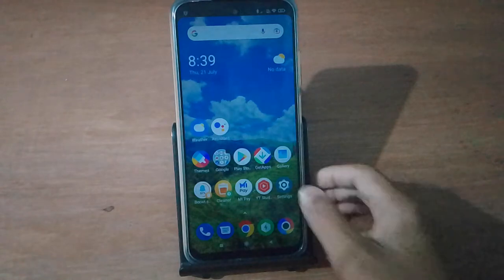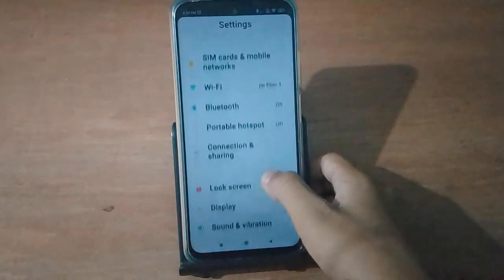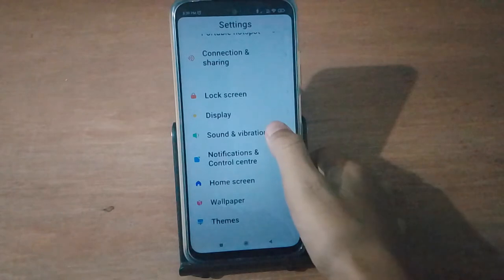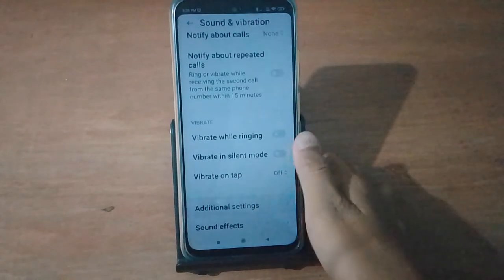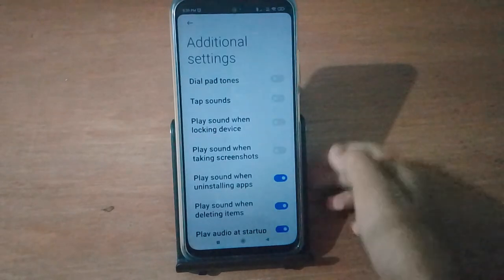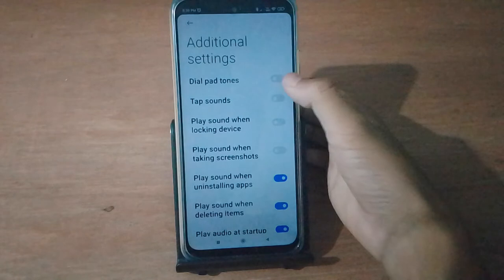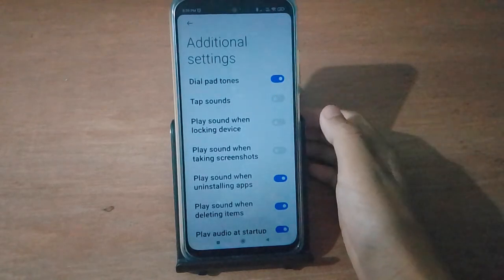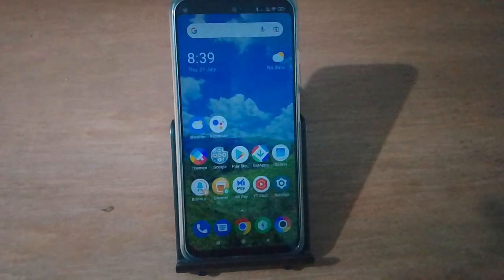how to on dial pad sound poco m5